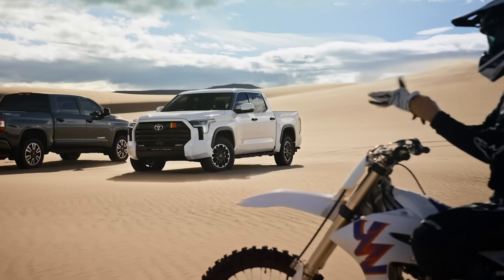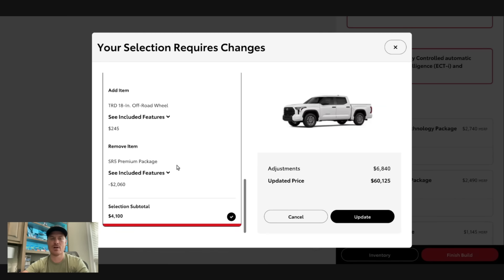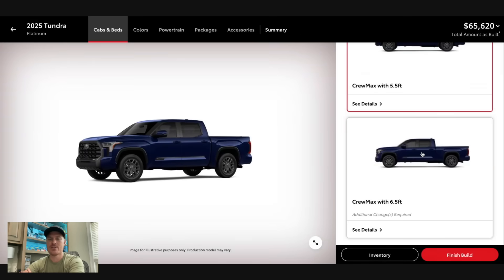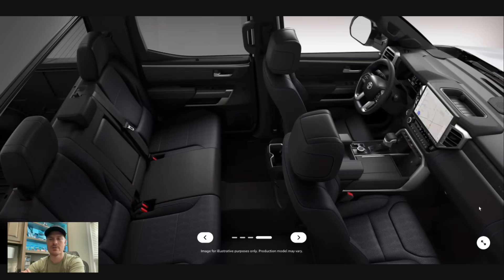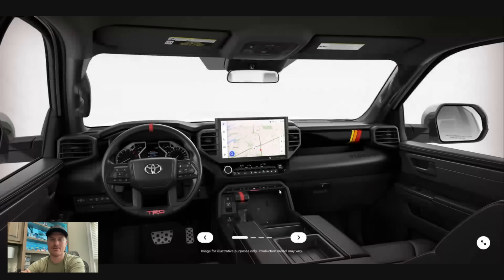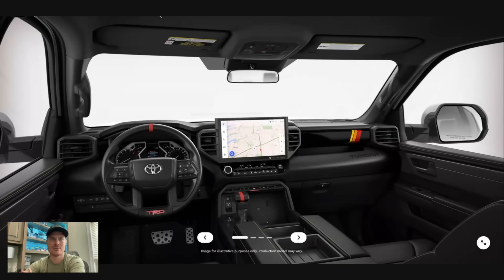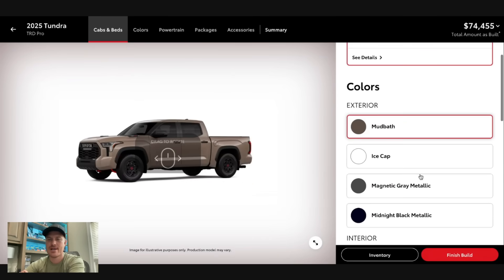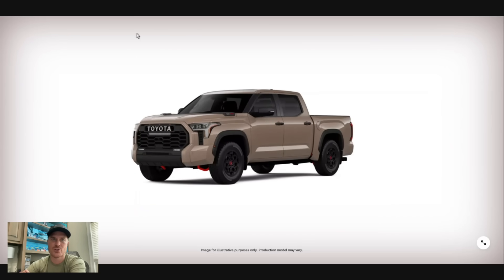Price Keeps Going Up! 2025 Toyota Tundra Build Configurator Is LIVE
The 2025 Tundra build and price tool is live on Toyotas website. Terra lives on for TRD models, price increases, 1794 tailgate change, and more.